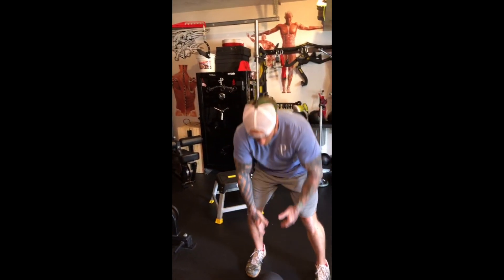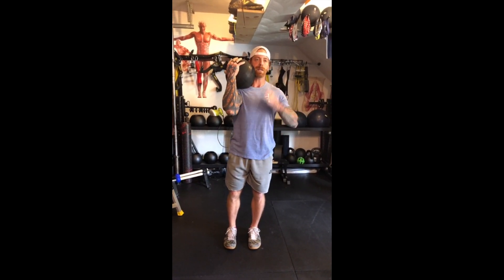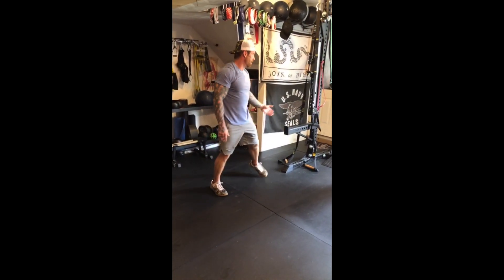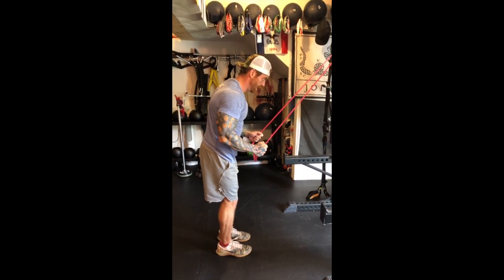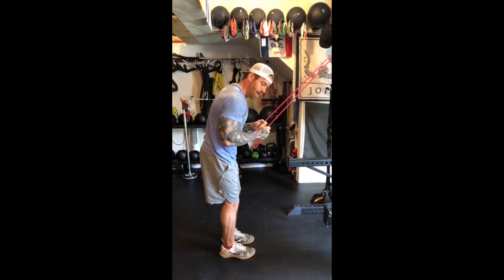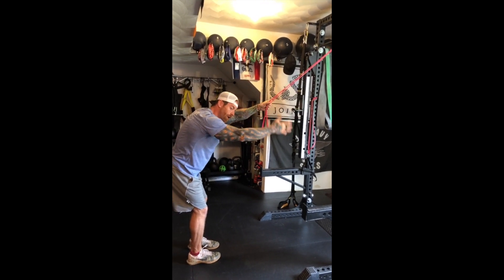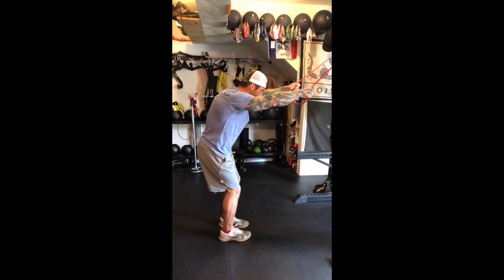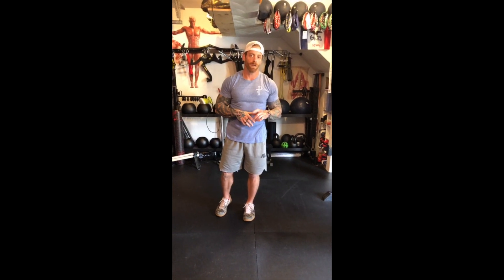Circuit #6 Minimal Equipment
Circuit #6